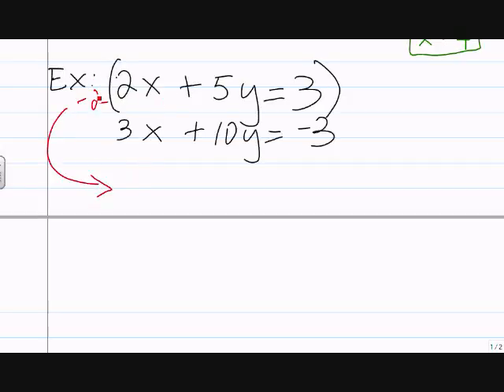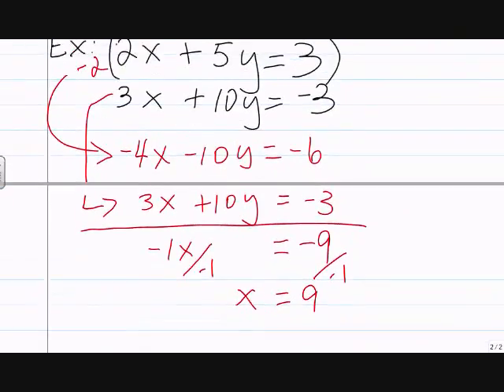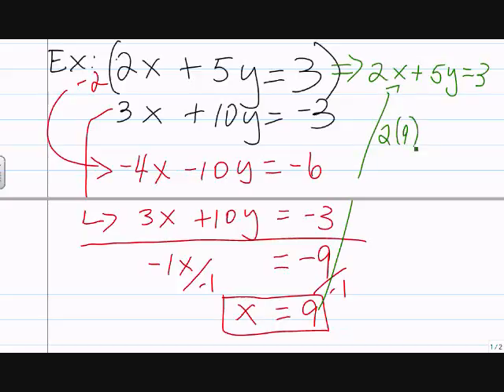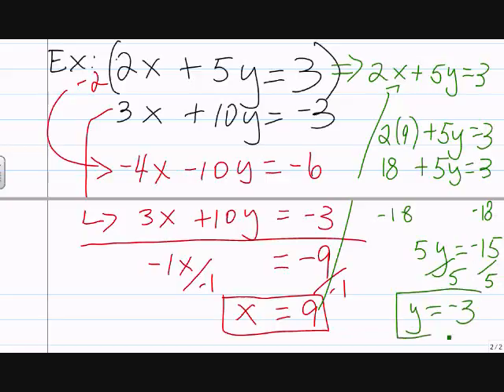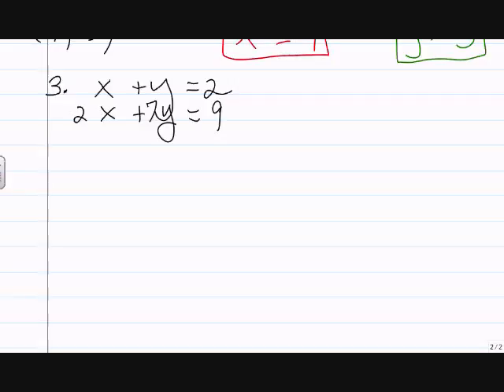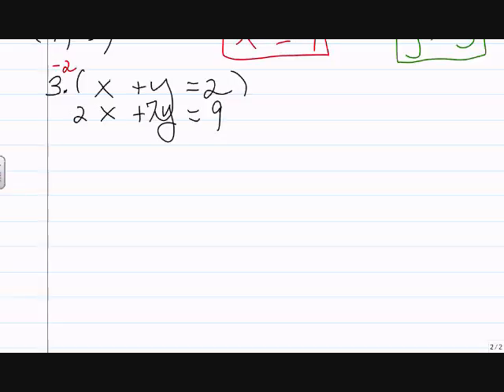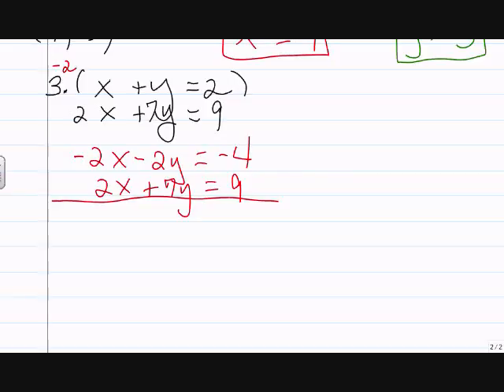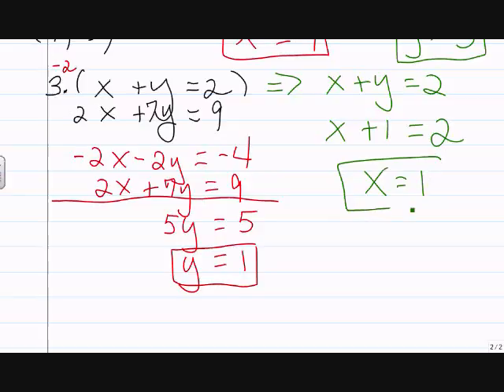alg 2 1.13.2010 part 2.wmv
algebra 1, Solving Linear systems, elimination